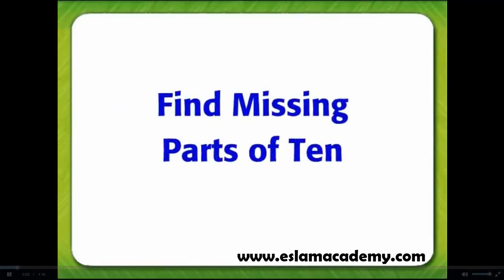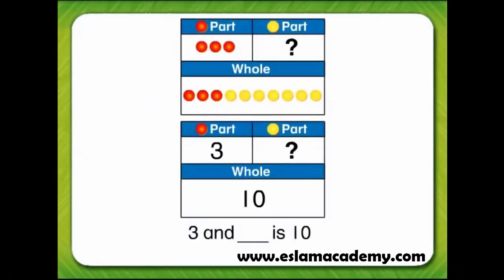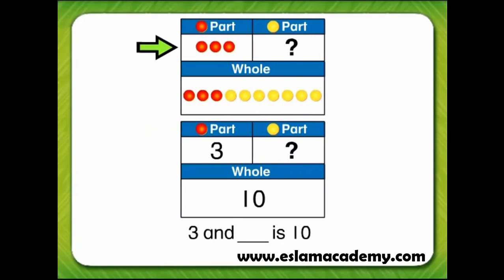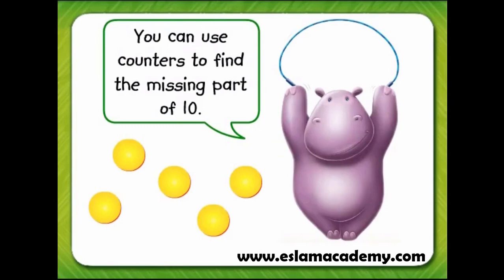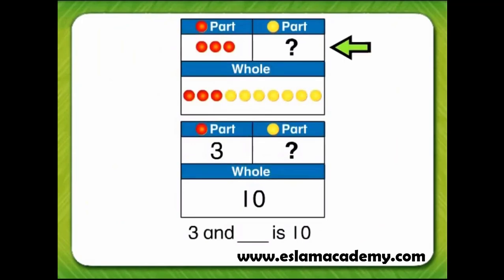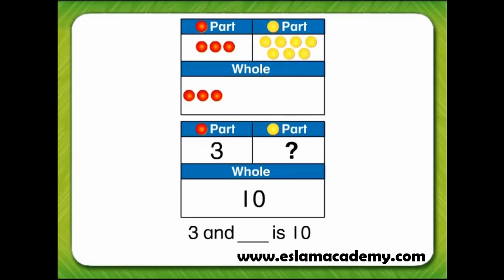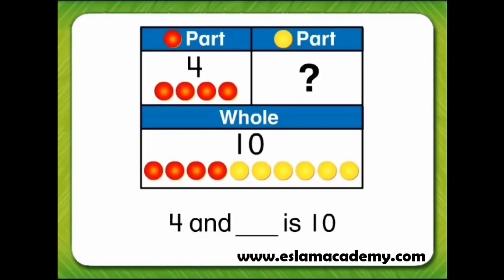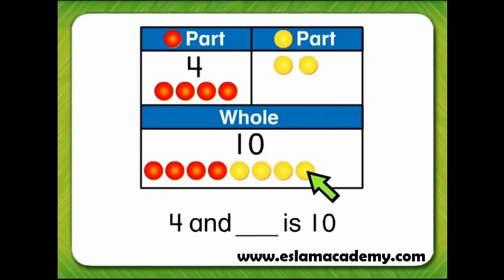G1 - 1-12 Find Missing Parts of 10